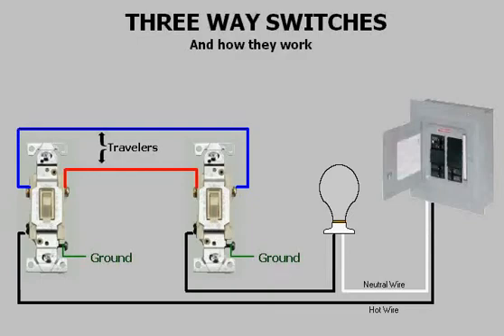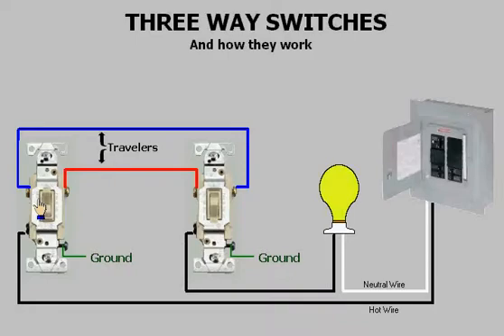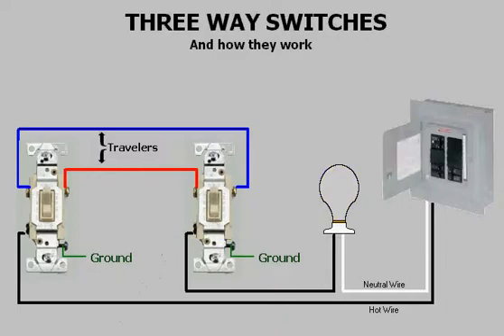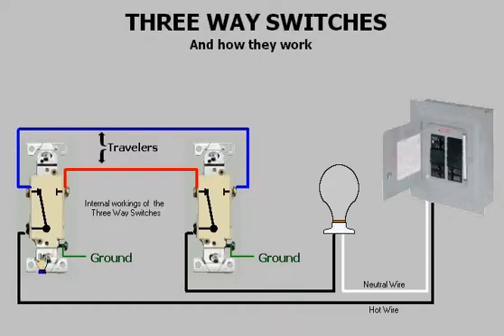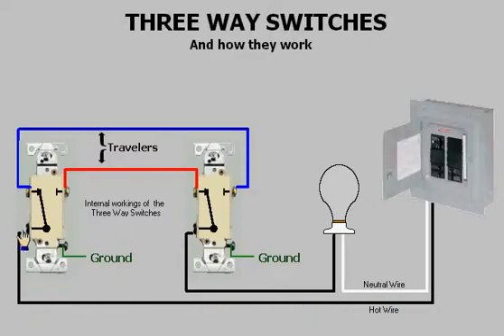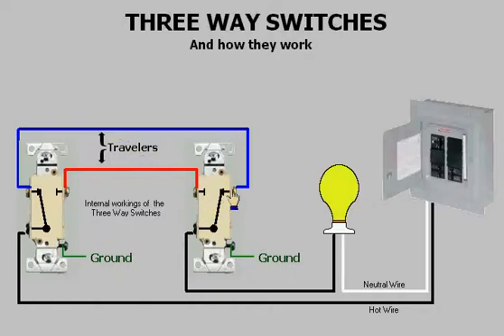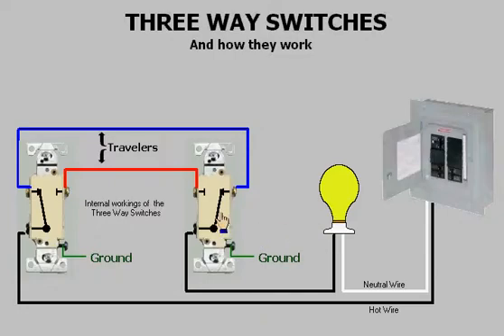Outlet wiring diagram | House Electrical | Outlet Connection | Lightwire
OUTLET WIRING

Rectifier Circuit | Function Of Capacitor | types of Inductor |
Zener Diode | Transistor working | A. C. motor | DC motor and its working principle | Godown Wiring | Electronics And Elctrical Projects